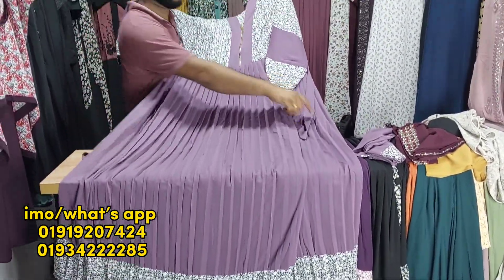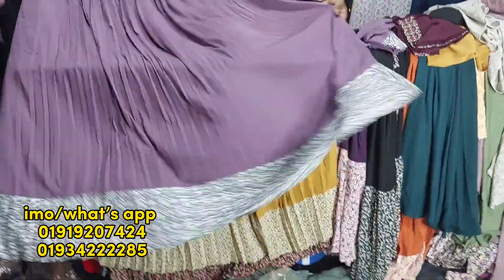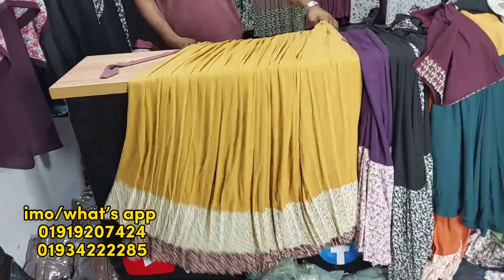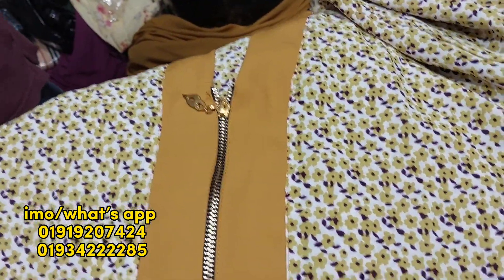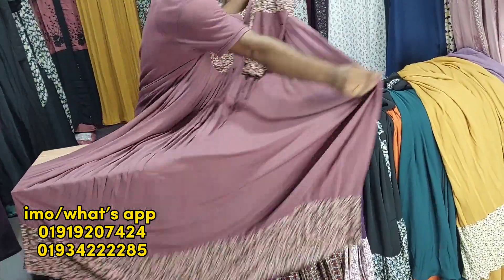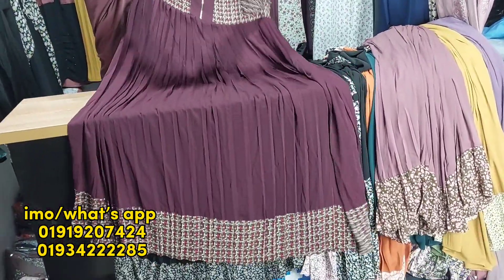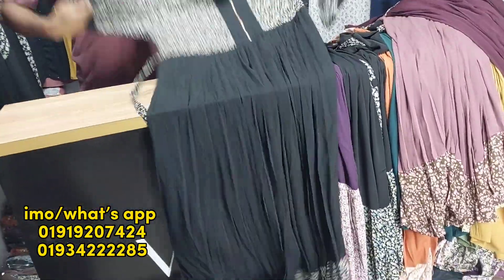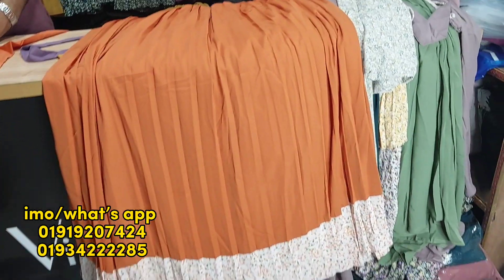jiper borkar new designe